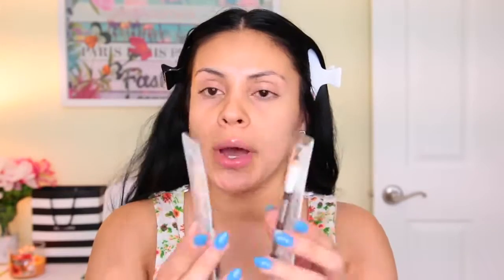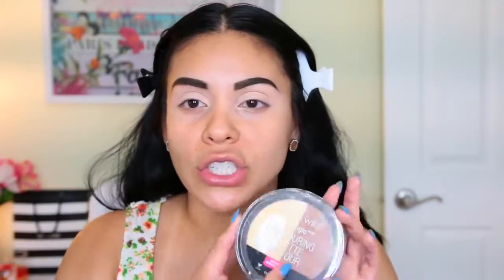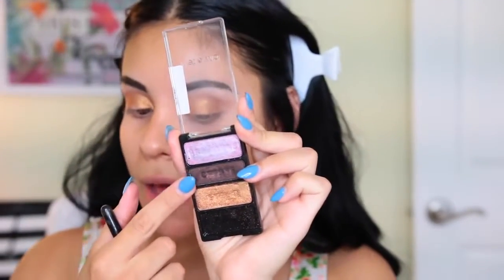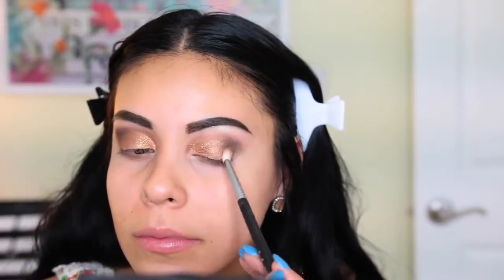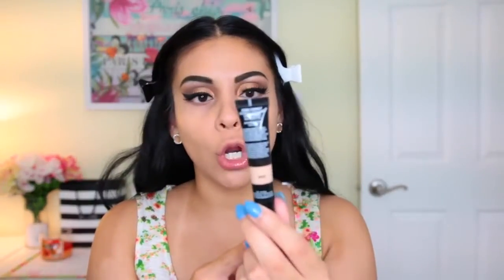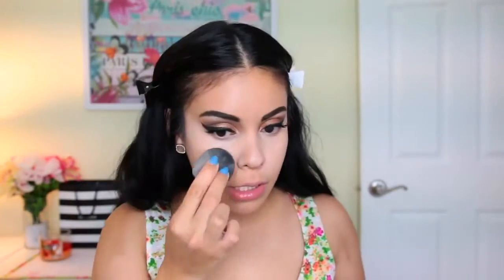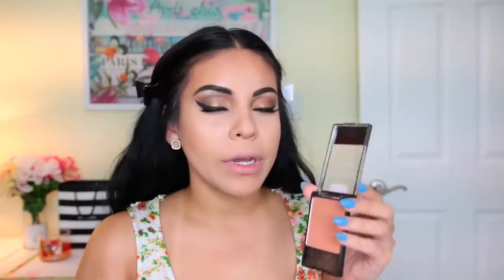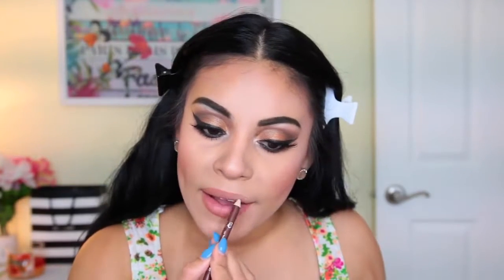Makeup tutorial compilation 2017 - Makeup tutorial beginners